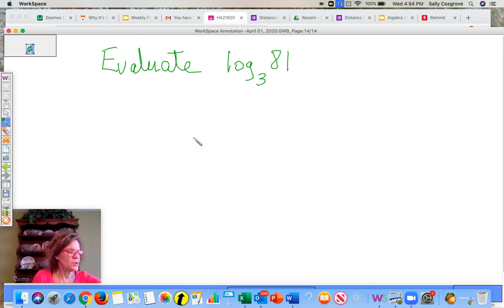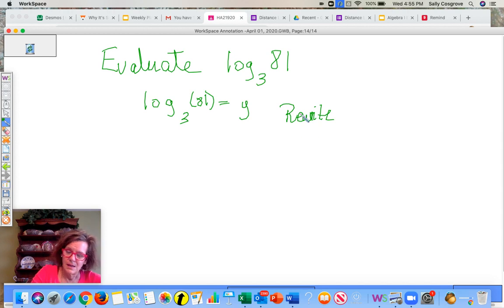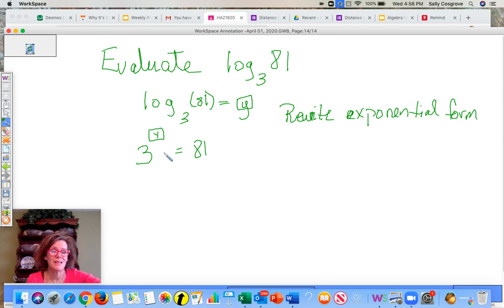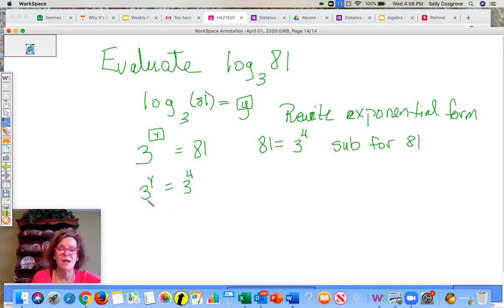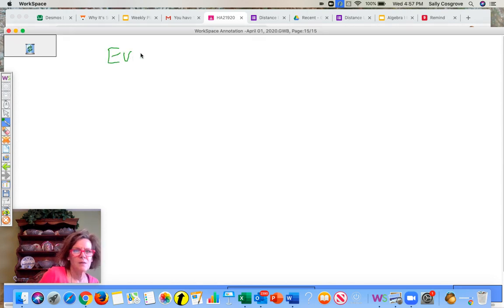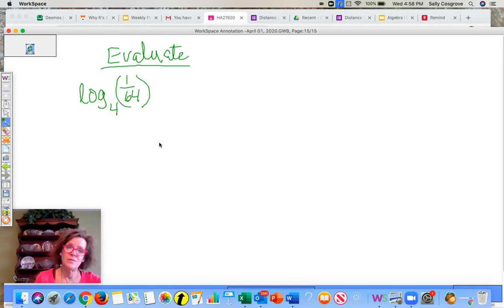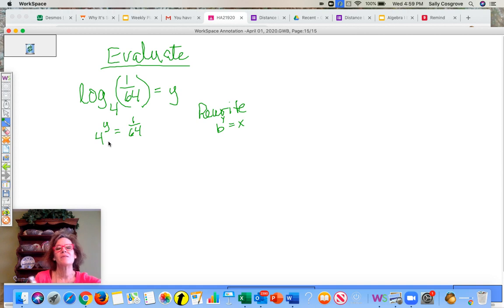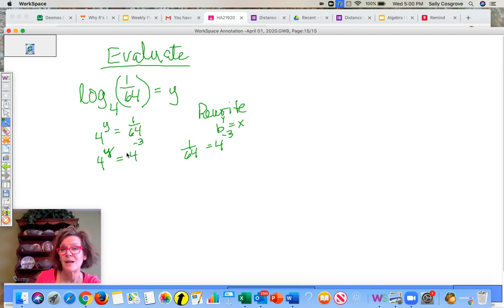HA2 Evaluate logs by rewriting as exponentials ex 3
Evaluate log expressions by rewriting as exponential functions